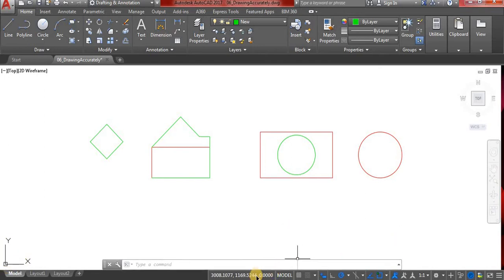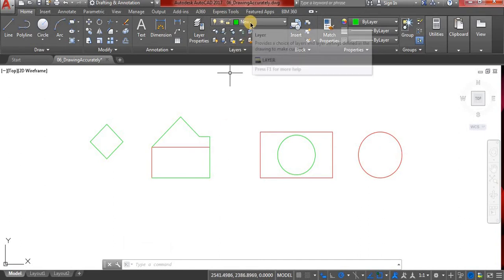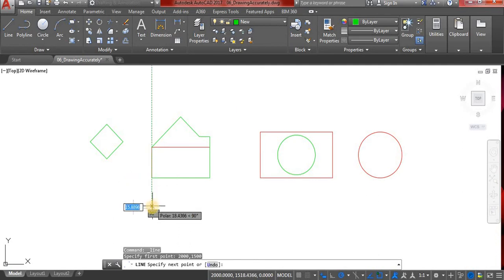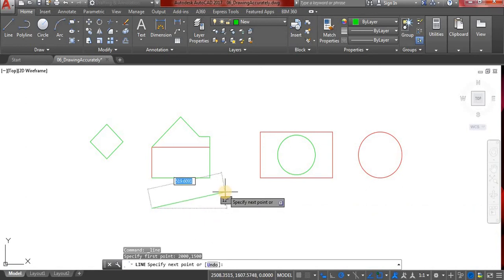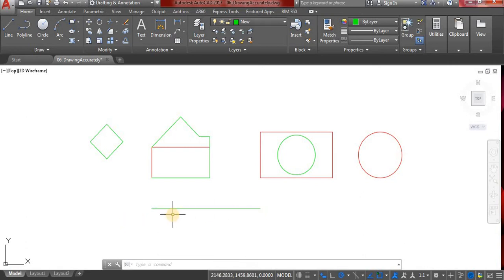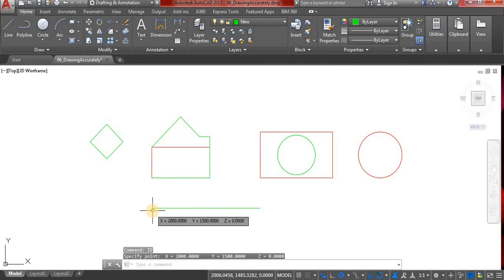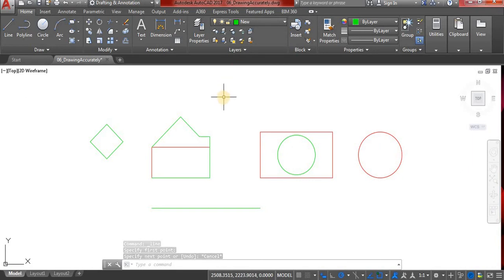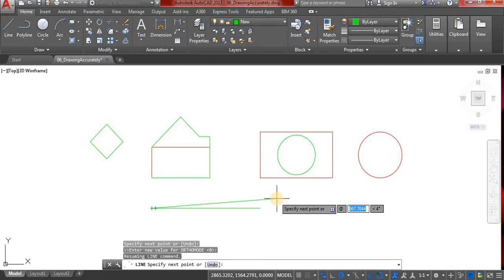AutoCAD-Coordinates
Using coordinates to specify locations can be a challenge in AutoCAD.  It helps to take our time to understand the underlying concepts.

Click Home tabUtilities panelID Point.  Find
Click the location that you want to identify.
The X,Y,Z coordinate values are displayed at the Command prompt. With object snaps turned on, you can select an object and see the coordinates for a feature such as an endpoint, midpoint, or center.